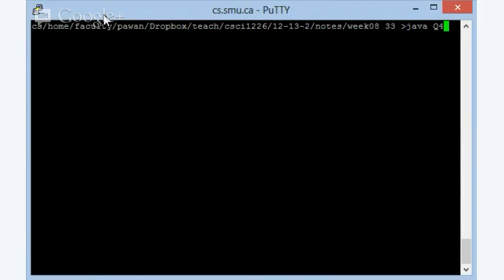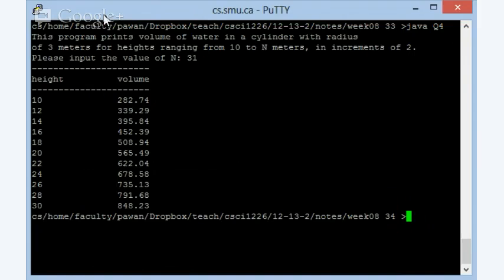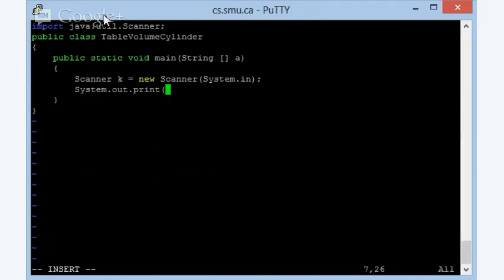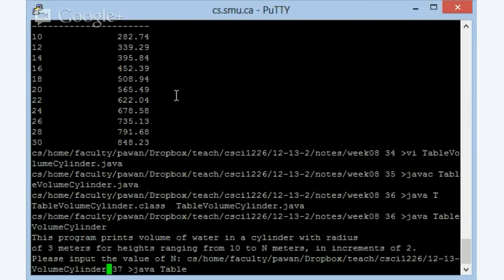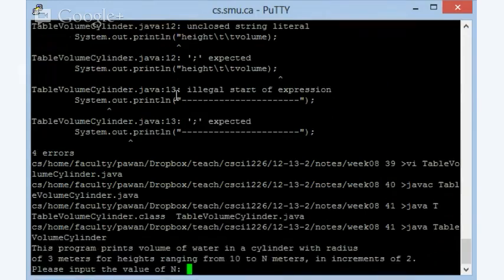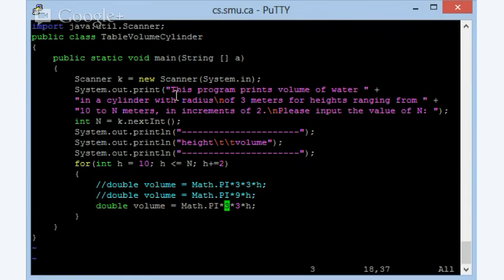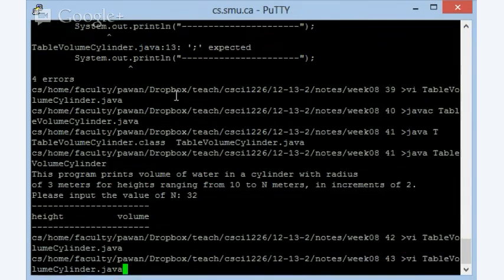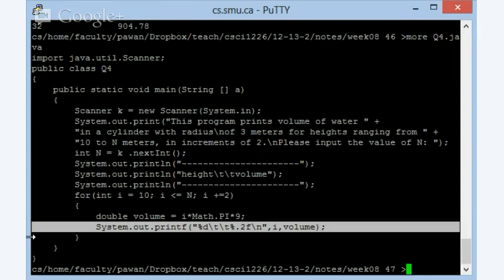CSCI1226-W08-E01(for loop/table)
We use for loop to print a table of volume of cylinder by varying the height of the cylinder from 10 to N, where N is input by the user. Additional concepts Math.pow(), and printf() statement. printf() statement is not mandatory for the course.